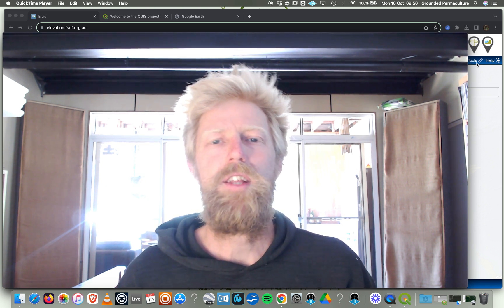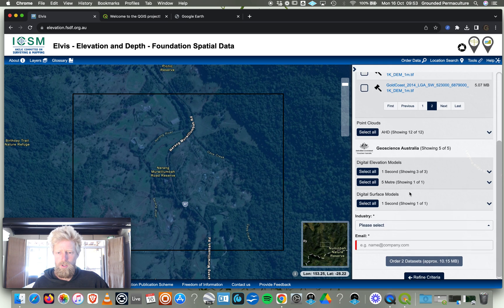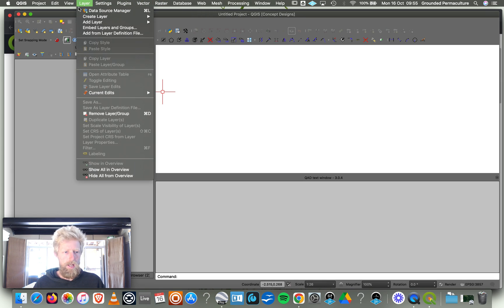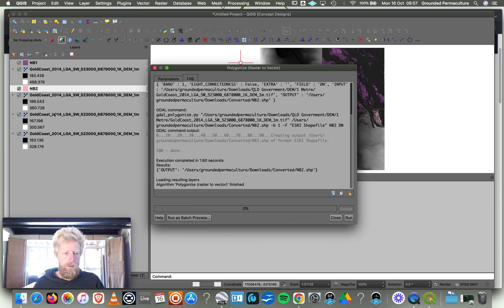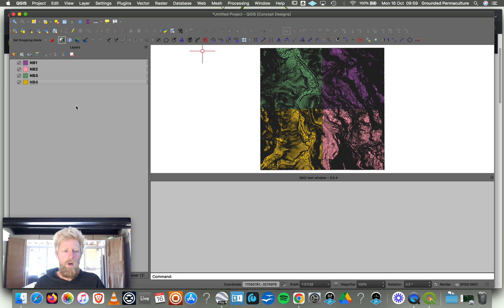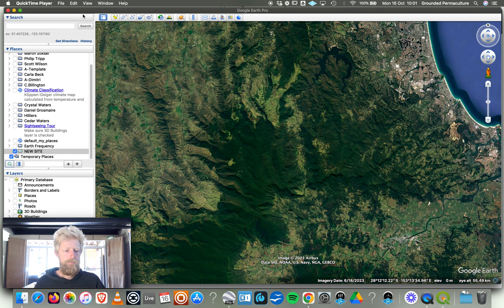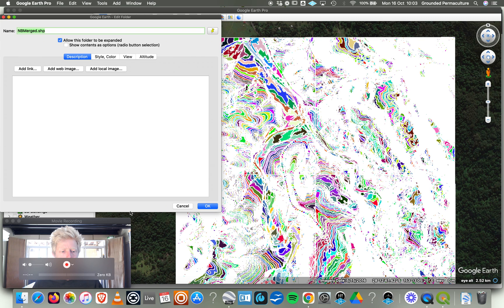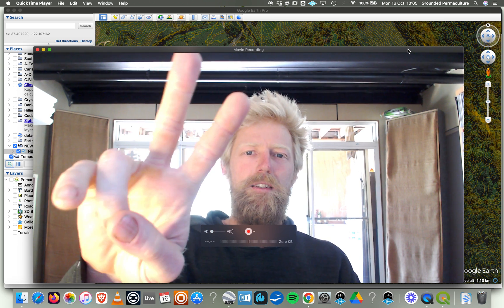How to create a 1m Contour Map for your land. (Australia)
An accurate contour map is the baseline data set for your land.

It literally shows you the 3D shape of your land - on a 2D drawing.

A solid base map is required to do any sort of planning -
whether you want to build dams, roads or houses.

There are a few easy-to-use tools out there now that let you generate contours for your site. However, they export data from 3D satellite mapping in Google Earth - rather than more accurate data collection means - like LIDAR data.

LiDar stands for Light Detection and Ranging, a remote sensing method that uses a pulsed laser to measure the distances to the Earth. Over the years significant resources have been thrown into mapping most of Australia with this method multiple times.

As time passes these datasets become available to the public through the ELVIS portal. The data is available as a raster tif file and cannot be opened directly into user-friendly apps like Google Earth Pro.

We utilise a professional open-source program called QGIS to convert the raster tif to a vector shape file which can then be opened in Google Earth Pro.

We recommend all land managers have a Google Earth Pro folder with a collection of layers that accurately map their property. From contours to water, fences to roads and forestry, having accurate pictures and measurements of these layers - informs long-term holistic and strategic decision-making.

If you want some support developing the Base Map and Master Plan for your land -